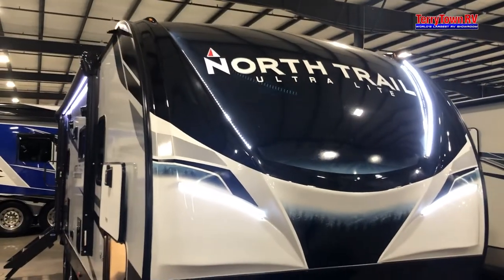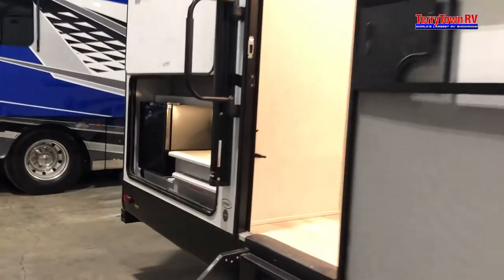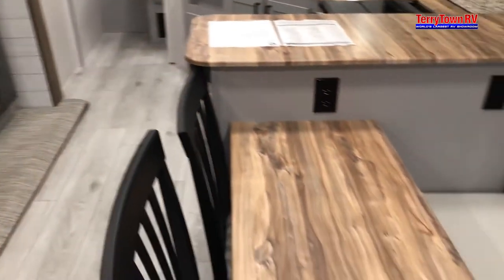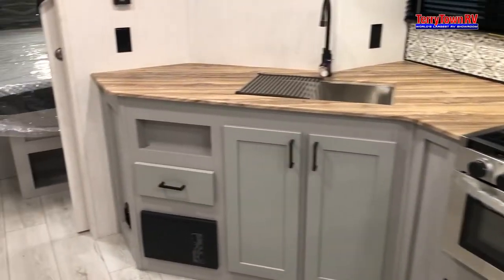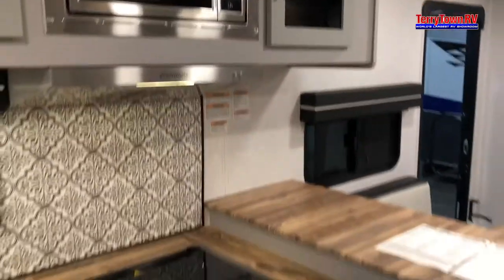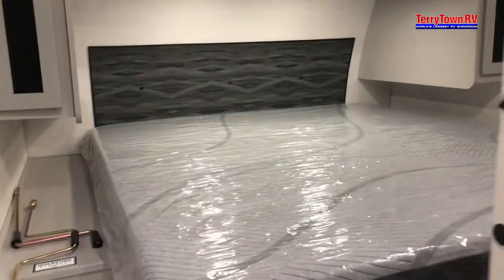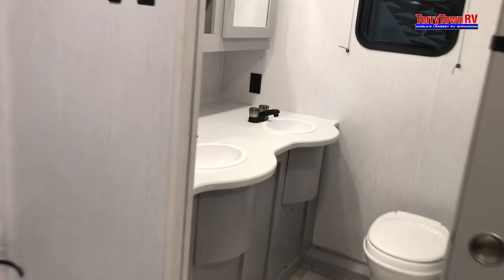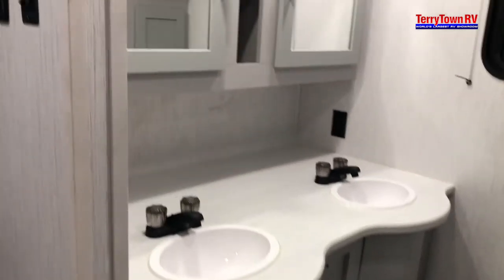2022 Heartland North Trail 25RBP Walkthrough